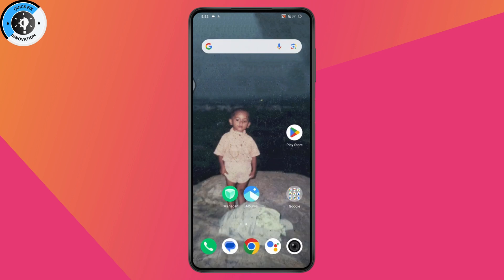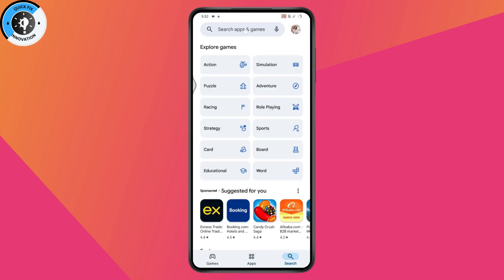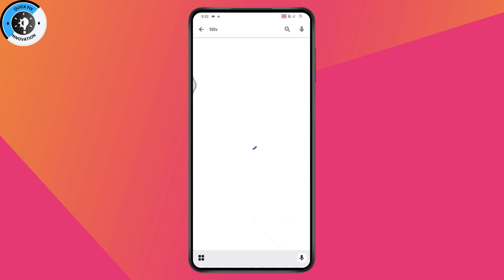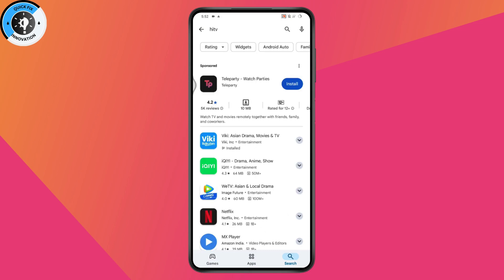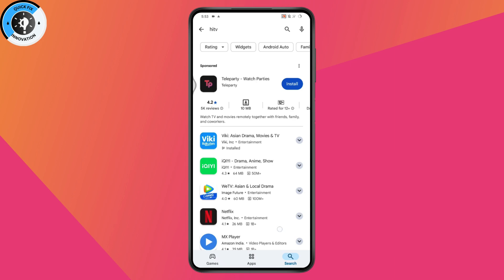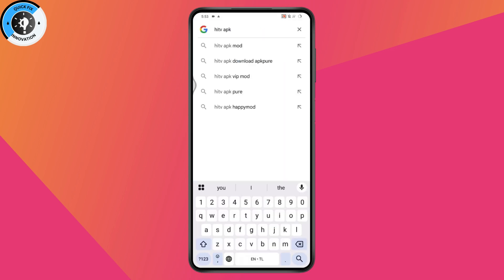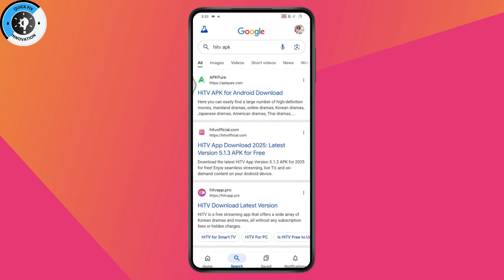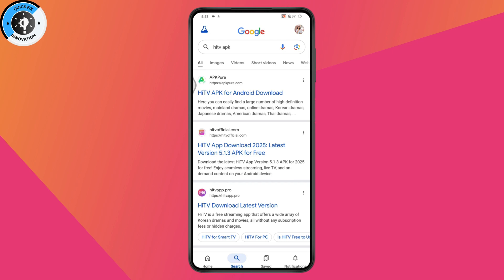How To Fix HiTV App Download Problem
how can i fix hitv app download problem
how do you fix hitv app download problem
how to fix hitv app download problem on android device
how do i fix download problem in hitv

Having trouble downloading the HiTV app? Don't worry! In this video, we’ll show you different ways to fix the HiTV app download problem, whether it's unavailable in your region or not showing in the Play Store.

0:00 - Introduction: Understanding the HiTV Download Issue
0:12 - Checking Internet Connection and Play Store Availability
0:24 - Using a VPN to Access the App in Restricted Regions
0:36 - Searching for the HiTV APK on Google
0:48 - Downloading and Installing the APK File
1:00 - Final Steps and Fixing Installation Issues
1:06 - Conclusion: Successfully Downloading the HiTV App